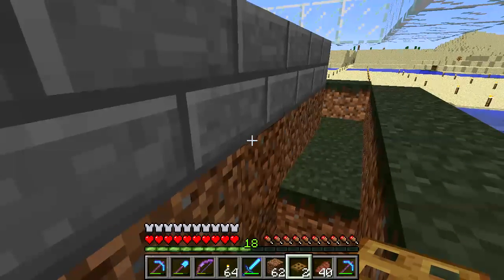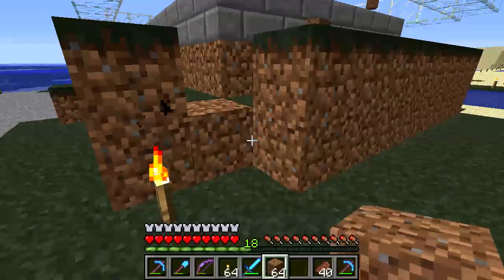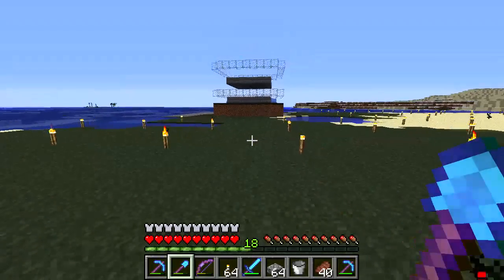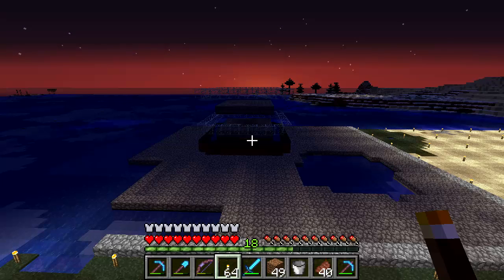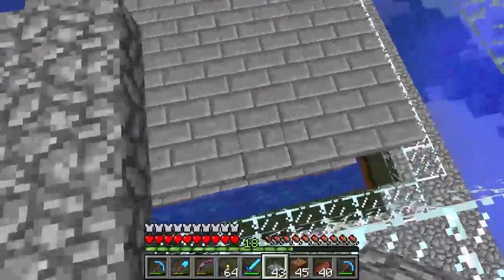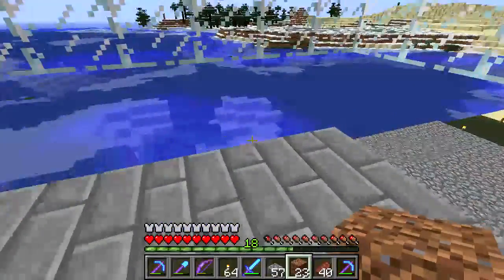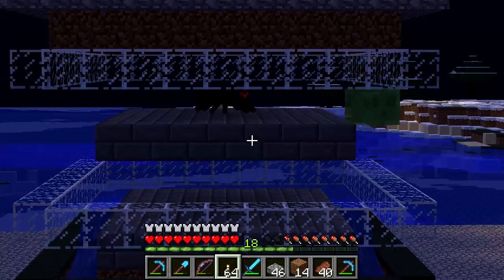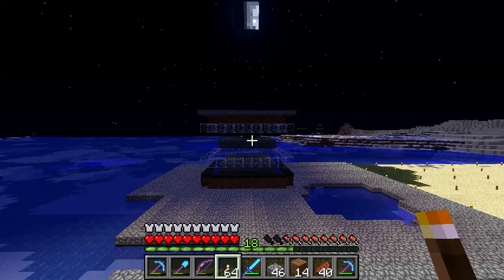E-278- First Victims - TFC's Minecraft Adventure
More progress on the witch farm and there's stuff happening that shouldn't